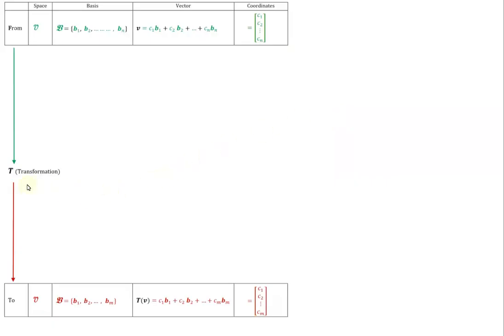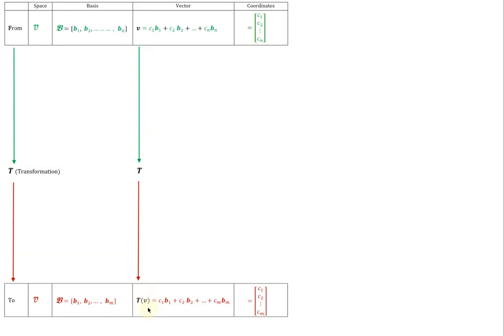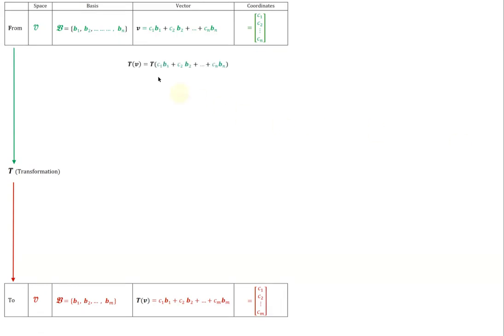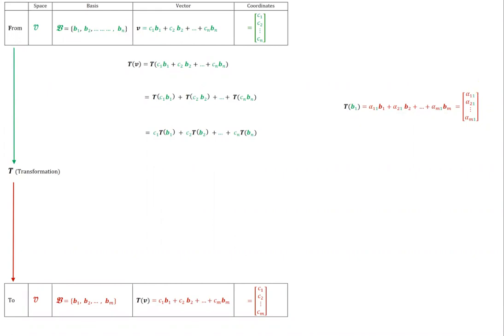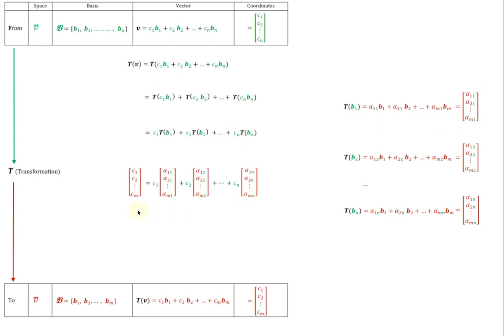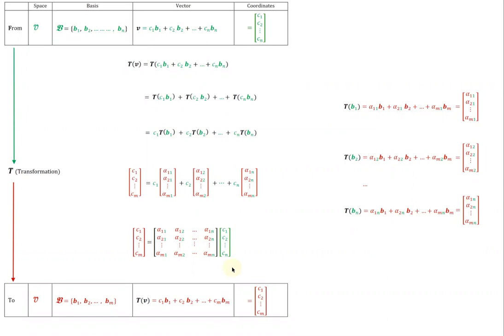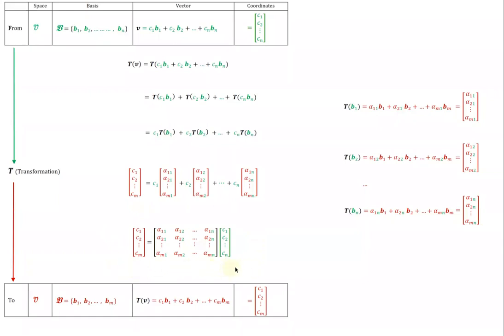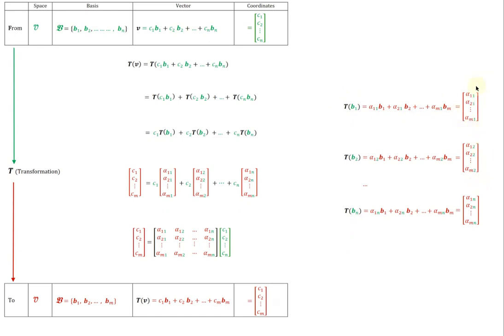Matrix Of Transformation (Part A)